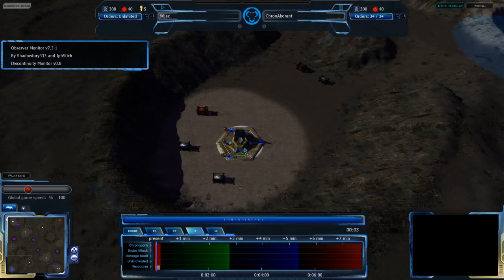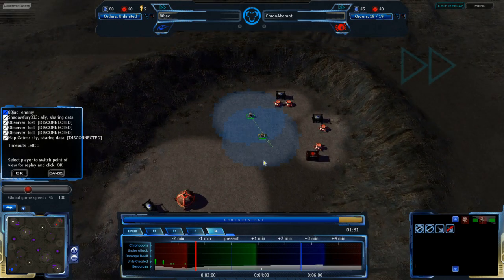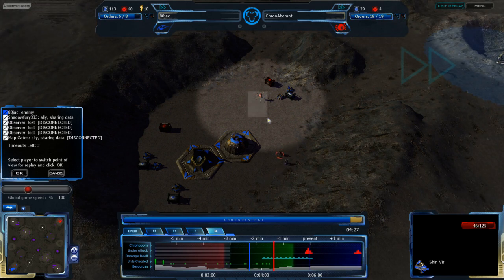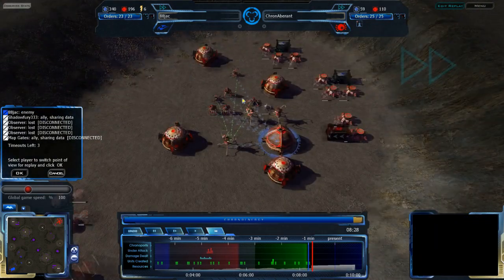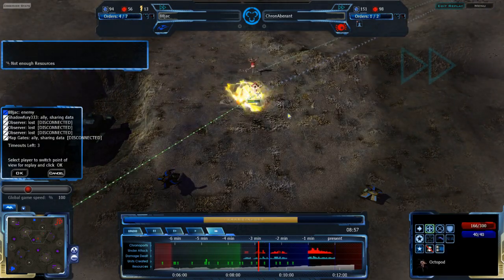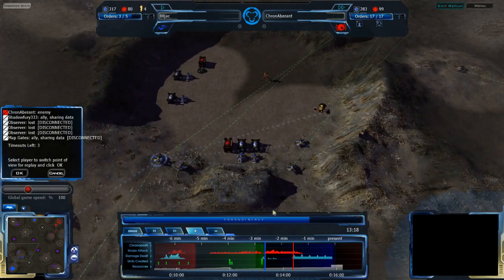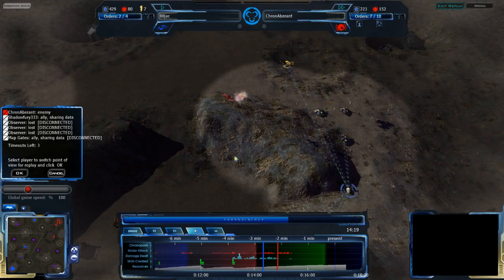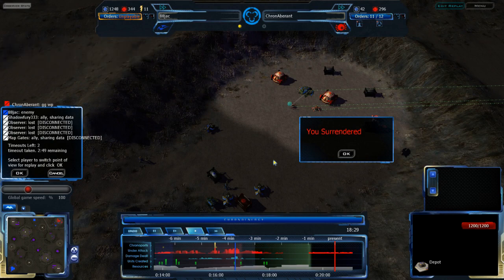HD Achron - 1v1 (Obs): 88jac(V) vs ChronAberant(G) on Cratoria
Here's another map that we haven't seen in a long time, and it's been changed quite a lot since then. Also another new player, jac, who has been learning quite quickly.

Achron v1.3.0.1
88jac(Vecgir) vs ChronAberant(Grekim)
Map: Cratoria v2.3.1

Highlights (may be spoilers):
1:41 ChronAberant teleports in an Octo to 88jac's base to scout around
4:18 ChronAberant sends forth an Octopod to teleport to 88jac's base to harass him out
10:18 ChronAberant and 88jac both move towards each other to attack
10:42 88jac begins to assault ChronAberant's main with great force
12:49 ChronAberant begins to research Chronoporting
13:55 88jac harasses ChronAberant's main base with a Zayin Tercher
15:00 ChronAberant counter harasses 88jac's natural with an Octopod
16:10 ChronAberant does an UPPercut with a Sepipod, but 88jac manages to keep the losses to only a few RPs
16:32 ChronAberant re-chronoports that same Sepipod near the rest of the natural expansion RPs
18:00 88jac goes for a final push
19:24 ChronAberant makes a last-ditch chronoport defense